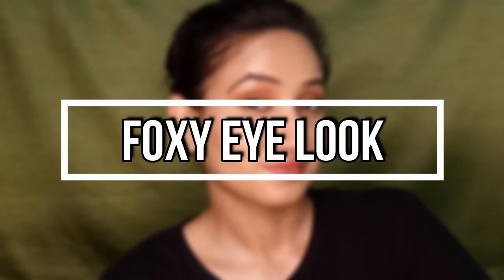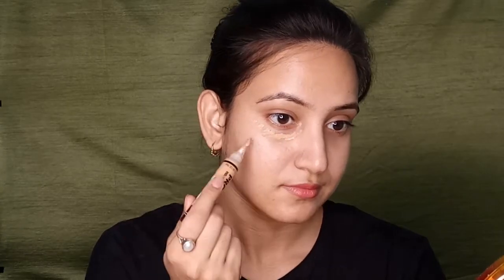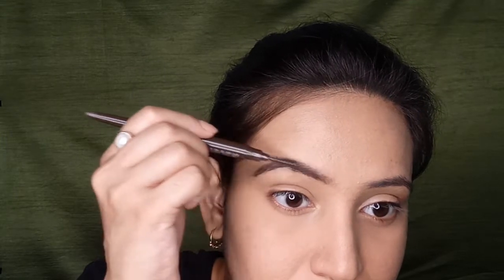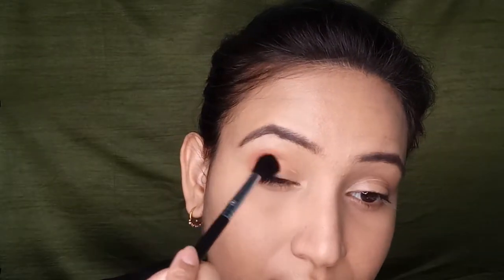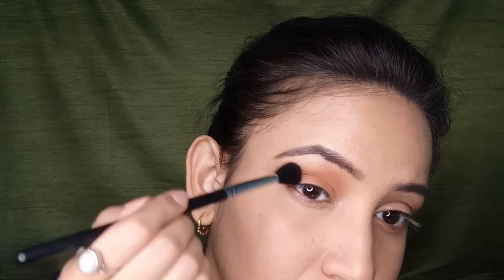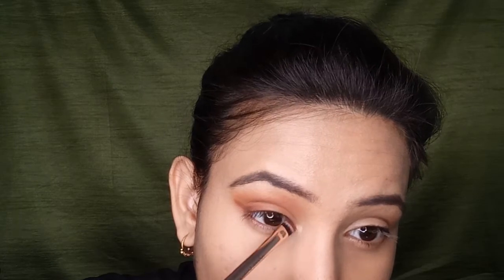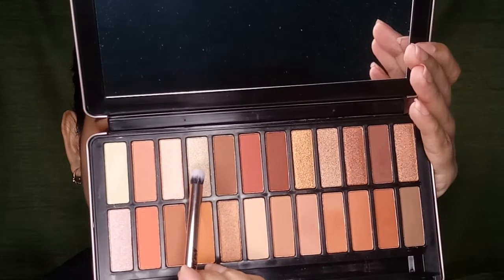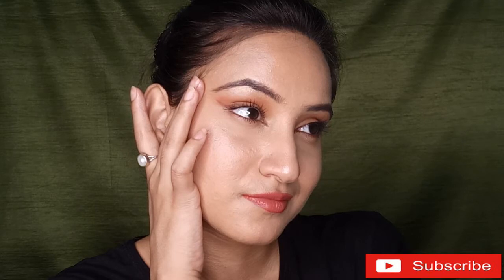Foxy Eye Makeup For Hooded Eyes | Vrittika Soni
Hey Guys !!!

Today I am creating this Foxy Eye Makeup Look. This Foxy Eye look can also be wore by women with hooded or droopy eyes. I have shown you some tips and tricks to get these sexy foxy eyes. I hope you enjoyed watching this too.

Colorbar : Perfect Match Primer
L.A. Girl : Pro Conceal HD - Pure Beige
Maybelline : Fit Me Loose Finishing Powder - 15 Light
Nykaa : Browgirl Eyebrow Definer Pencil - Bewitched Chestnut
Swiss Beauty:  Color Story 24 Colors Classical Eyeshadow Palette - 3
Maybelline : Colossal Kajal 24 Hours Smudge Proof - Deep Black
Maybelline : Volume Express Colossal Mascara
Swiss Beauty : Drop and Glow Liquid Highlighter - 01 Light Pink
Nykaa : So Creme! Creamy Matte Lipstick - Break a Leg

Love you